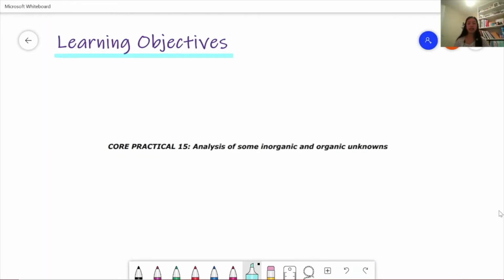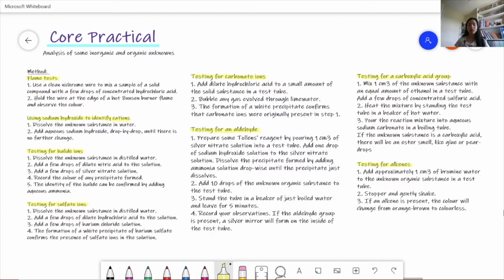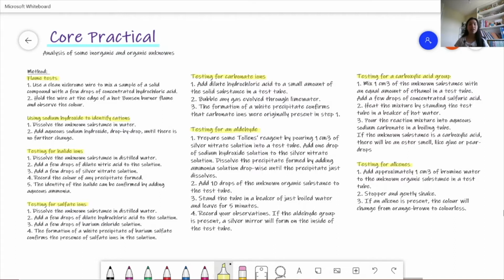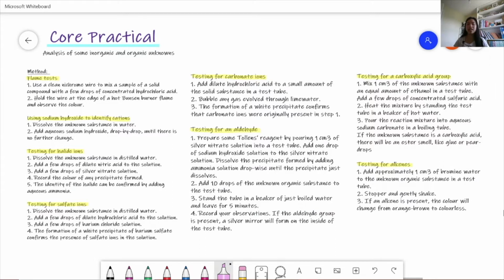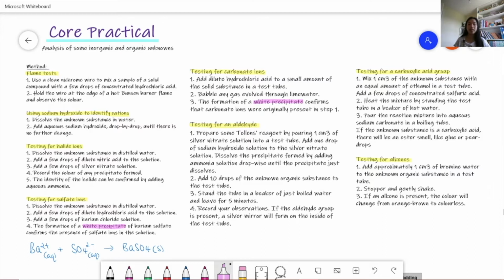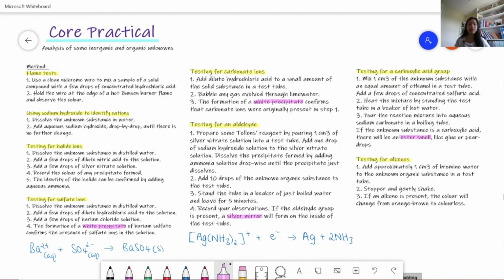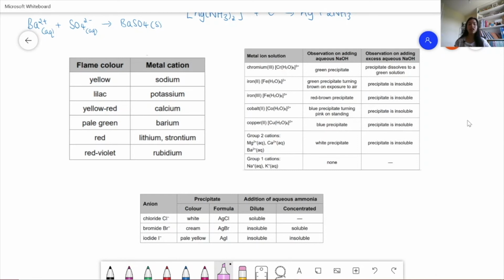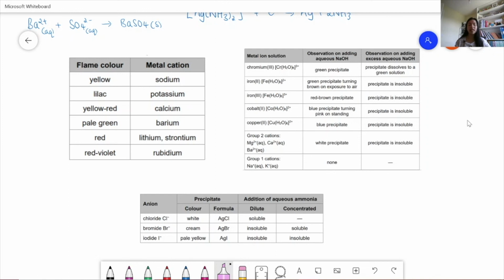EdExcel Analysis of unknown compounds: Organic chemistry III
Learning objective 0:06
Core Practical: Analysis of some
inorganic and organic unknowns 0:17